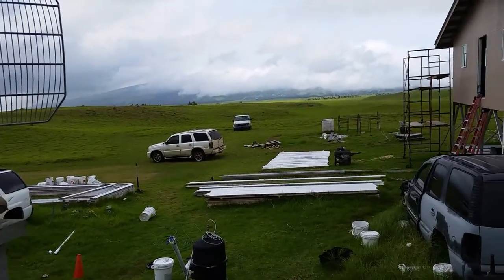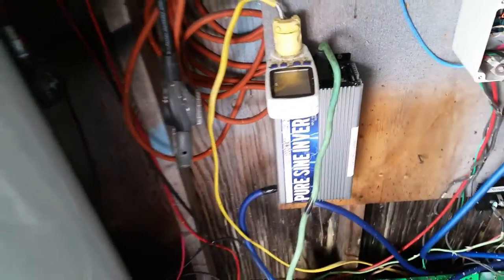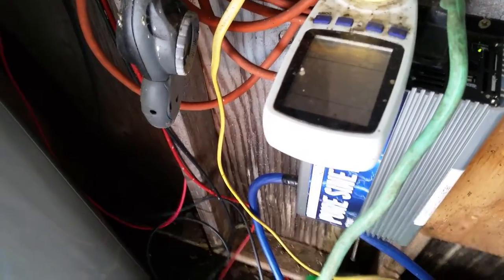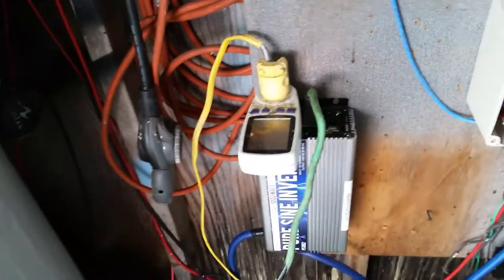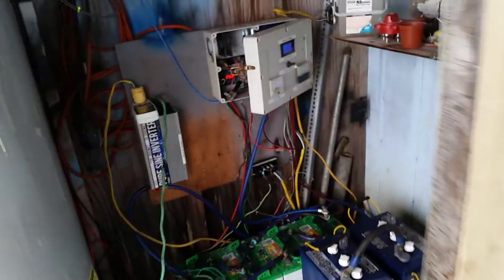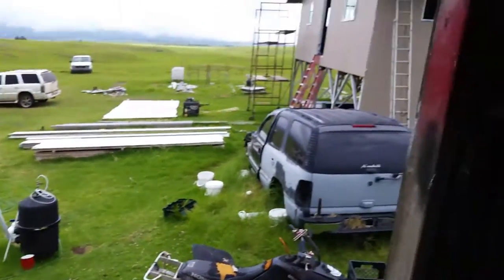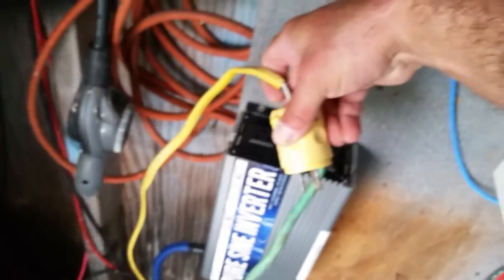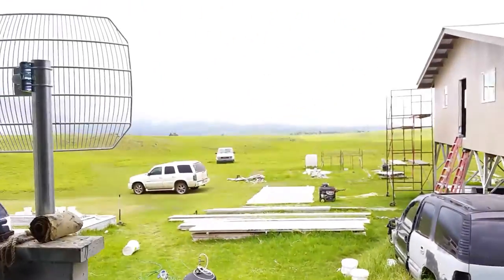Kilo-watt Meter Not Working - 4 Golf Cart Batteries Still Powering My Cabin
Check out my podcast, Off Grid Mr. Energy, on Anchor kilowatt meter not working for golf cart battery still power in my cabin.